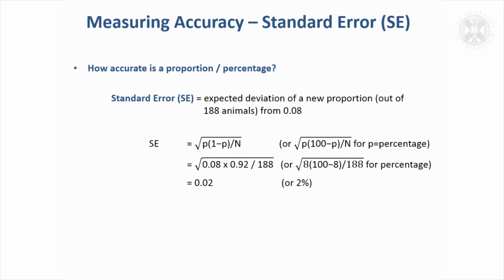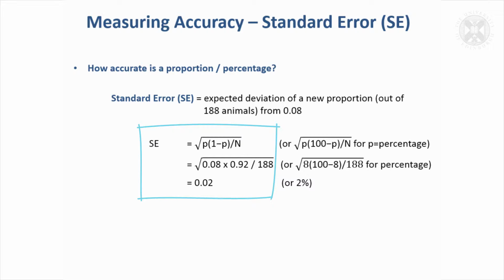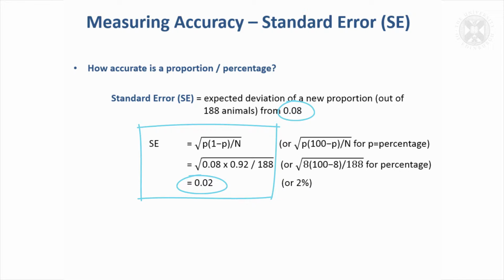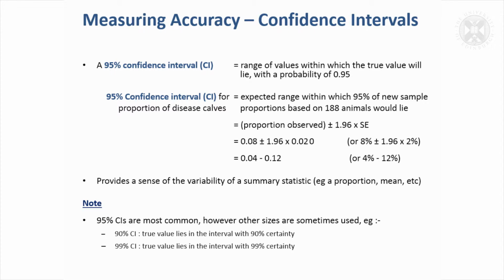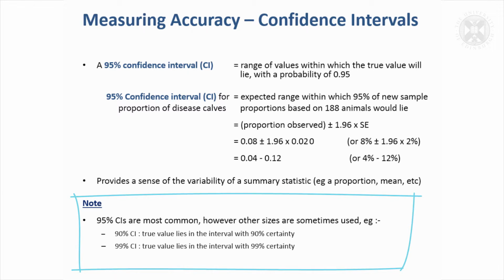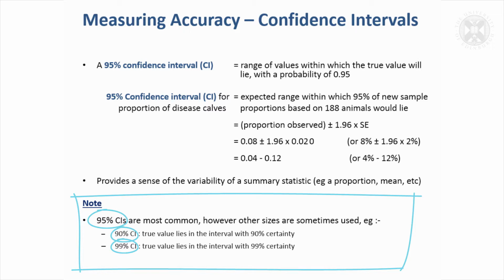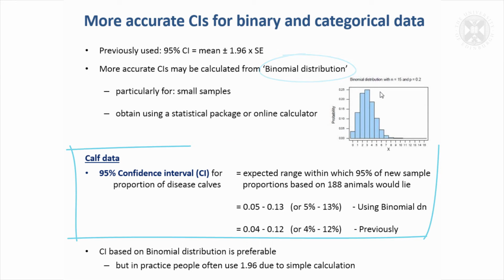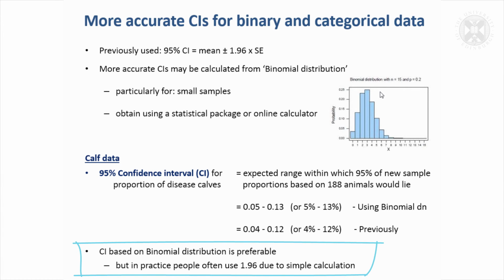9. Measuring Accuracy – SE & CI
Summarising Data
Content:
Measuring Accuracy – Standard Error (SE)
-How accurate is a proportion / percentage?
 Standard Error (SE) = expected deviation of a new proportion (out of 188 animals) from 0.08

Measuring Accuracy – Confidence Intervals

Note
-95% CIs are most common, however other sizes are sometimes used, eg :

--90% CI : true value lies in the interval with 90% certainty
--99% CI : true value lies in the interval with 99% certainty